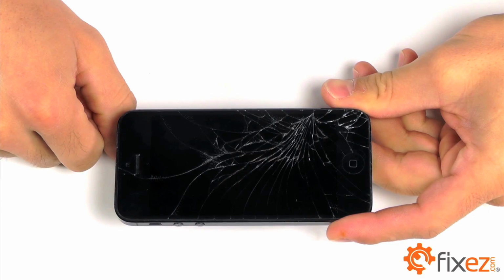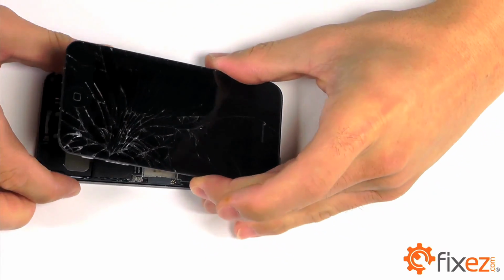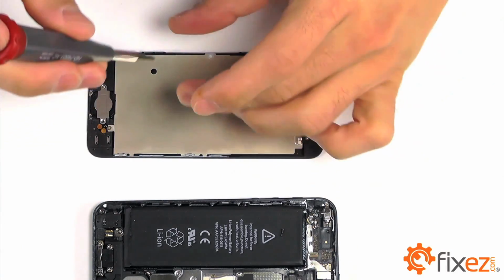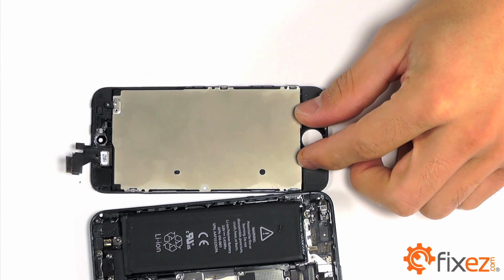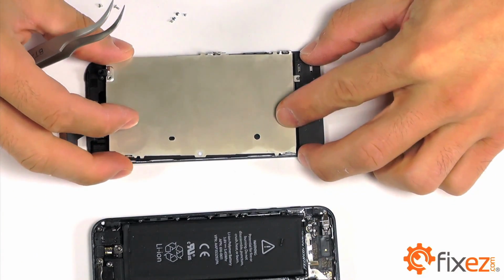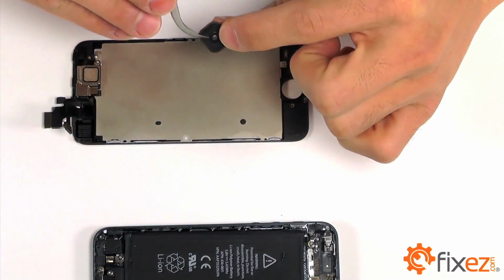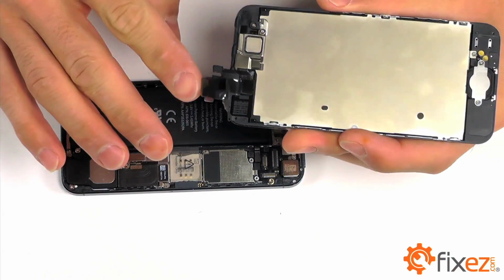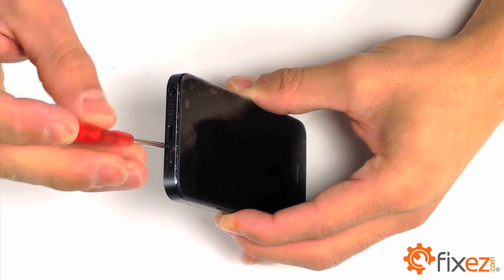iPhone 5 Screen Repair & Disassemble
presents the iPhone 5 Screen Repair & Disassemble video. This video will assist you in quickly, and safely, replacing the LCD and Touch Screen Assembly on your iPhone 5.